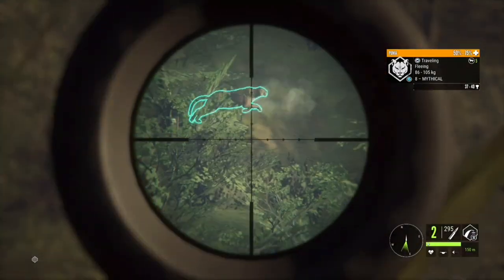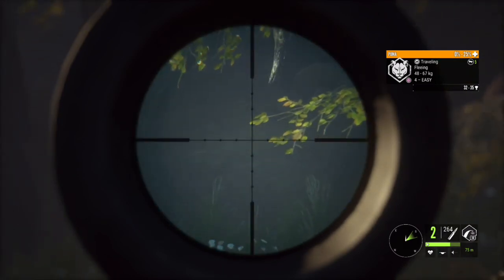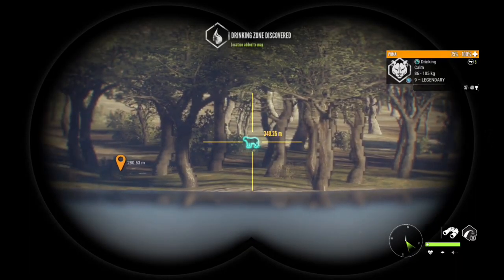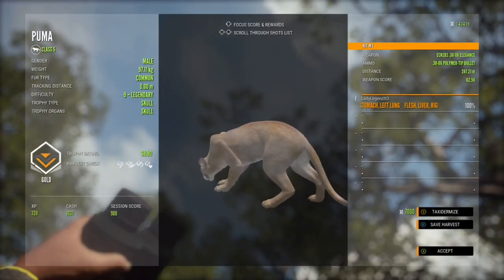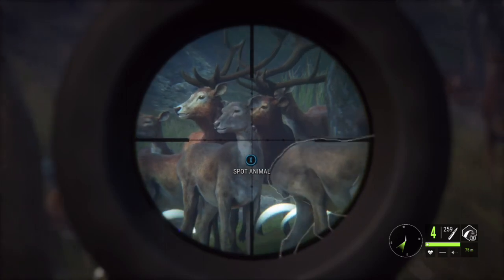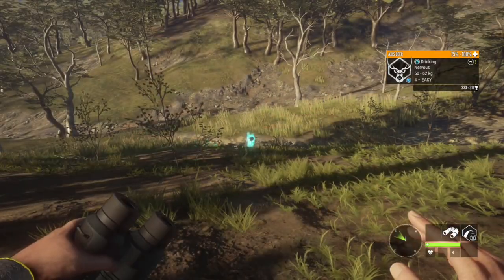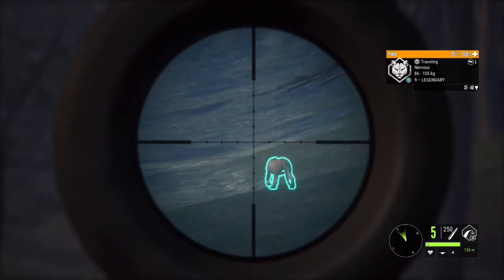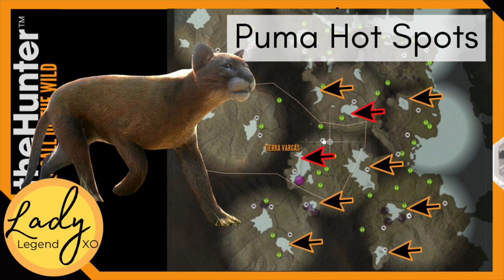Grinding for a Diamond Puma - Hunter: Call of the Wild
Join us in Parque Fernando as we hunt for a diamond puma!  We find a couple cool trophies along the way and even find one (maybe even two?) legendary puma!  Don’t miss out on the excitement!

Post your captures to my Facebook: @Ladylegendxo Gaming